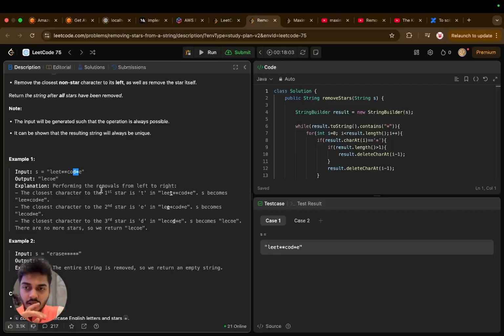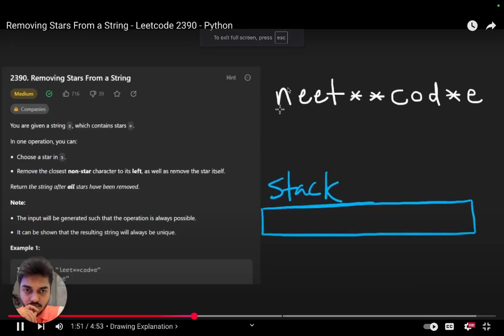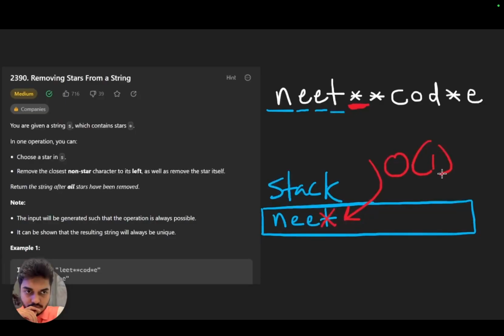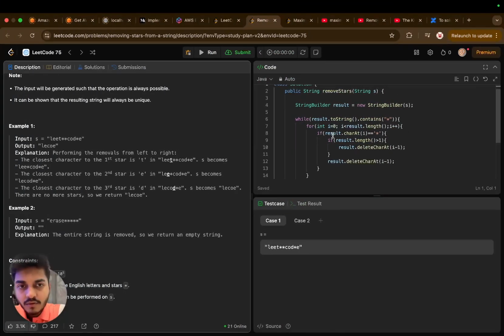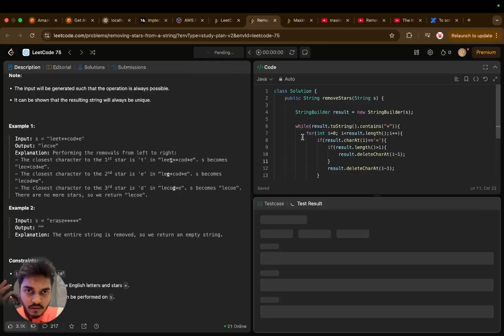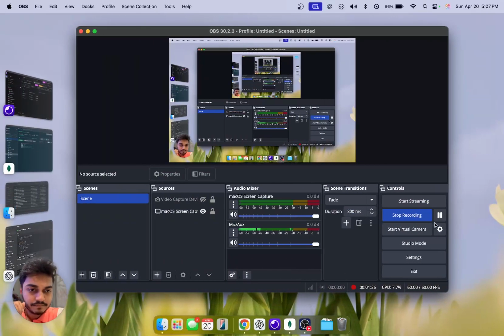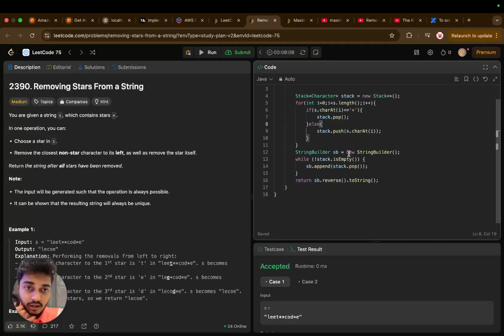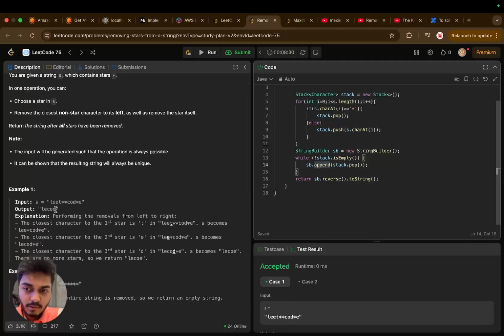Removing starts from String - Leetcode